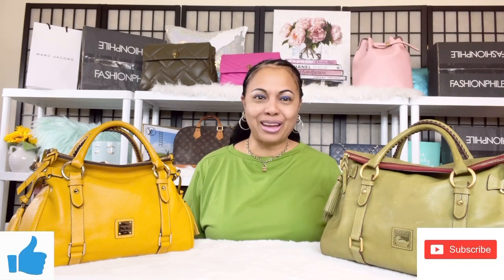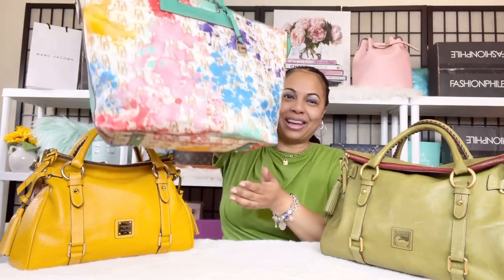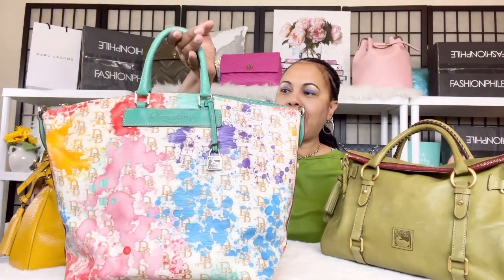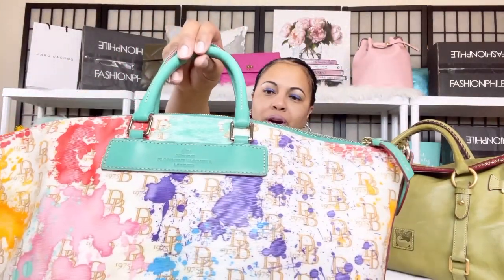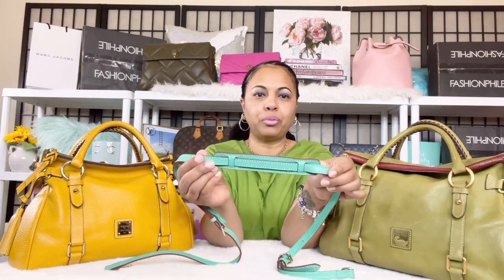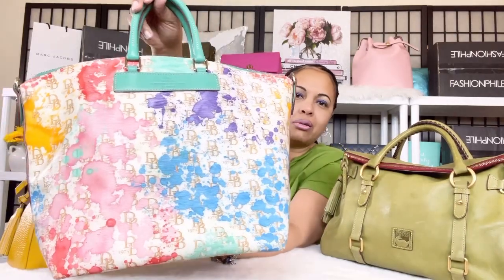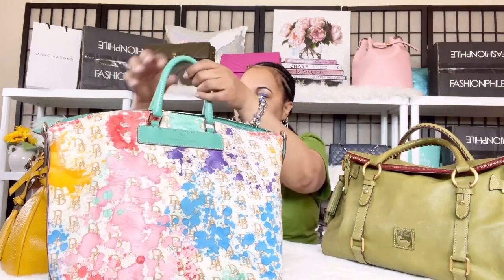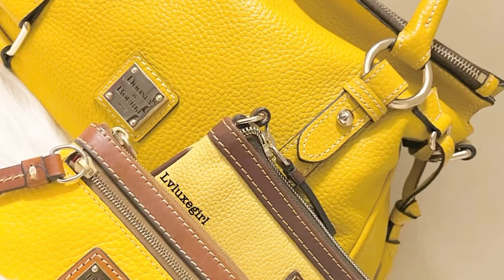SPRING HANDBAG COLORS 2022 | DOONEY AND BOURKE PAINT SPLATTER | DOME SATCHEL BAG | HANDBAG FAVORITE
DOONEY AND BOURKE DOME SATCHEL XL 17" CROSSBODY

Timecodes:
0:00 - Intro
0:20 - Spring handbag colors 2022
0:50 - Dooney and Bourke Shiny It 1975
1:01 - Dooney and Bourke New Florentine satchel
1:07 - Dooney and Bourke Paint Splatter Bag
1:38 - Louis Vuitton Multicolor Speedy Noir
1:54 - Spring handbag colors 2022
2:15 - Dooney and Bourke Dome Satchel XL
2:50 - Dooney and Bourke handbags
3:01 - Dooney and Bourke Florentine Leather
3:45 - Handbag Dooney and Bourke
4:14 - Handbag Favorite
5:01 - spring handbag colors 2022
6:07 - handbag pick

Dooney and Bourke similar styles: